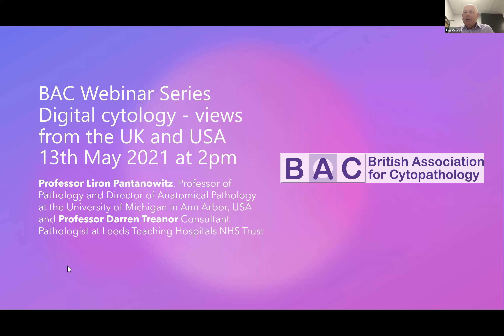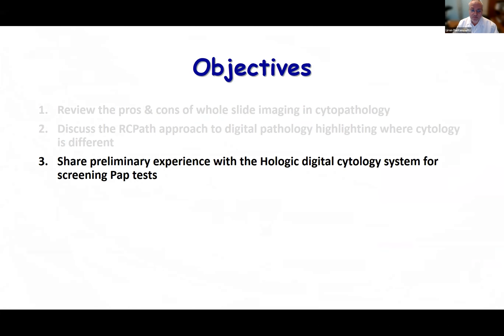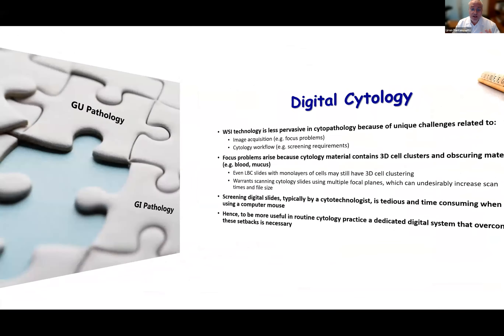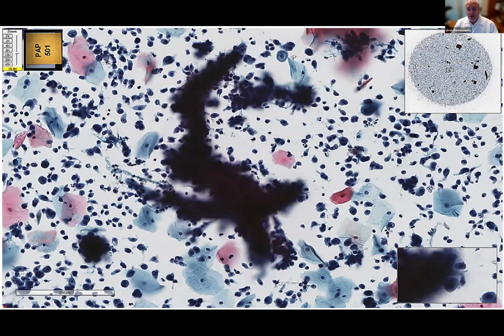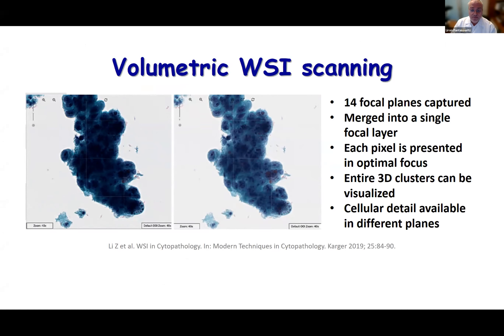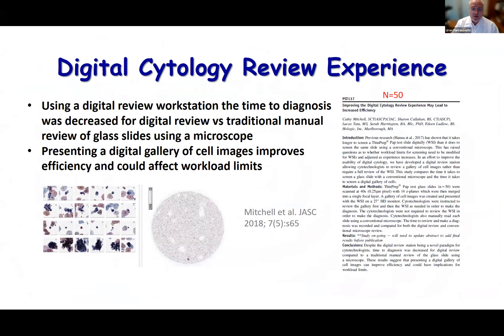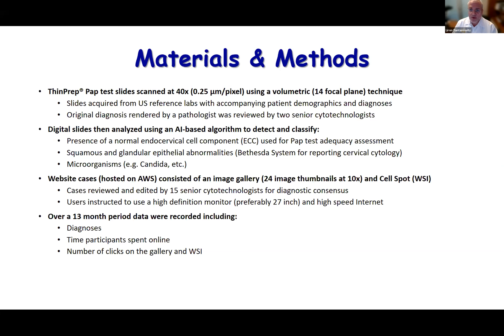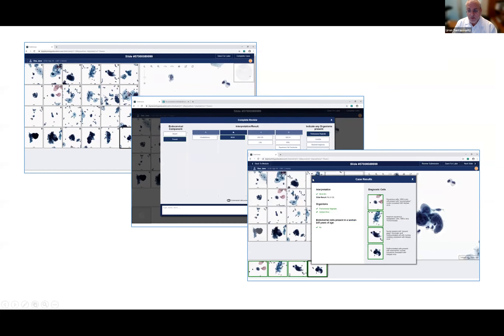Digital cytology - views from the UK and USA 13th May 2021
The pros and cons of whole slide imaging in cytopathology, discuss the RCPath approach to digital pathology highlighting where cytology is different, and share some preliminary experience with the Hologic digital cytology system for screening cervical cytology LBC slides.

The speaker is Professor Liron Pantanowitz, Professor of Pathology and Director of Anatomical Pathology at the University of Michigan in Ann Arbor, USA